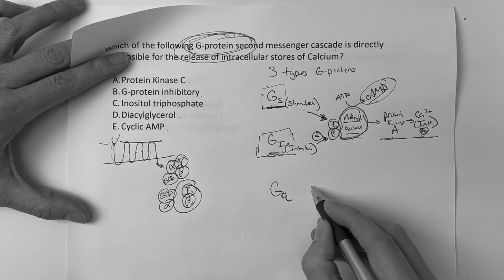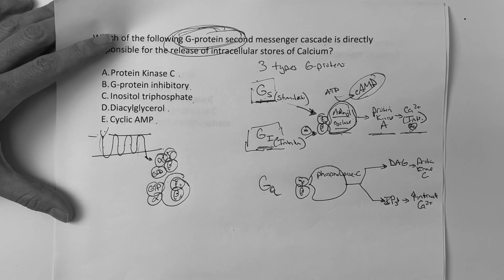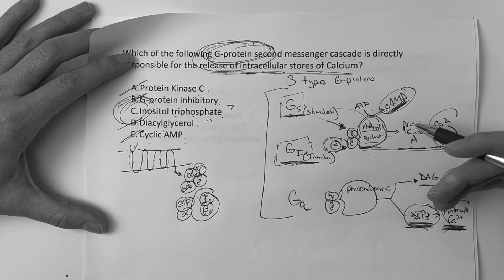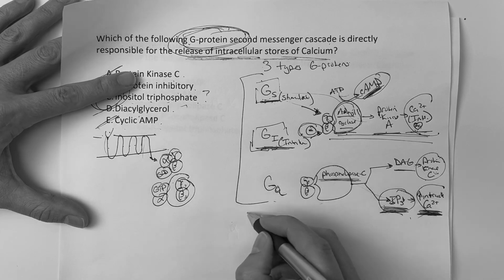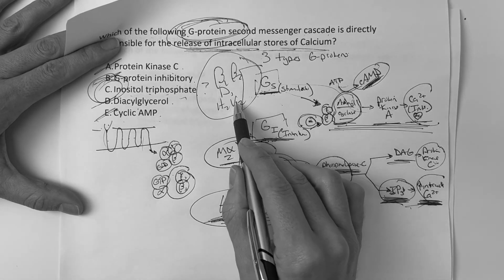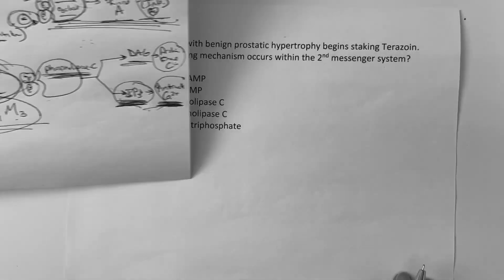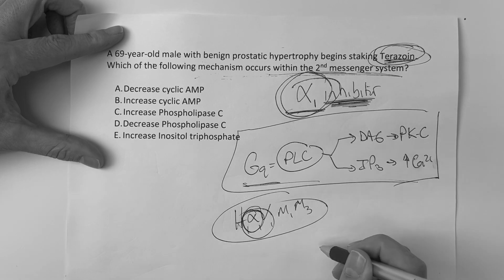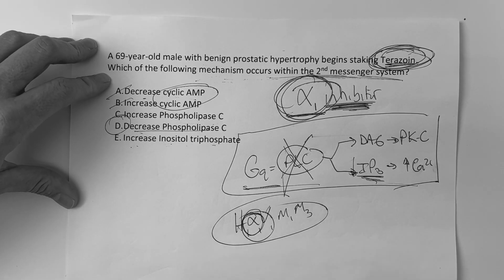USMLE: THE QUESTION DAILY #7 (PHARM/PHARM)